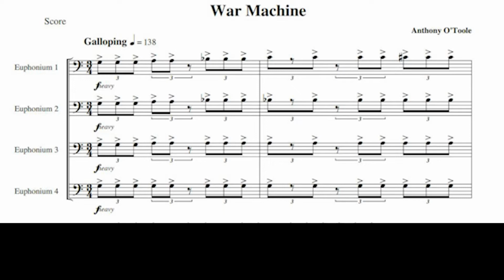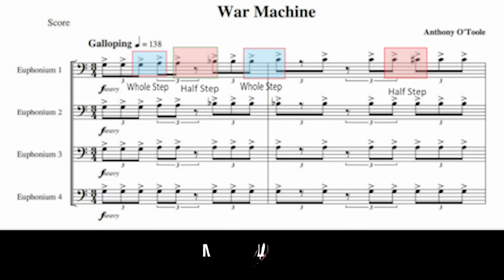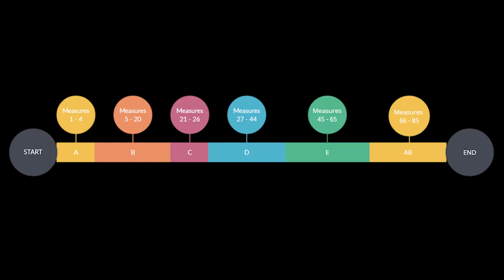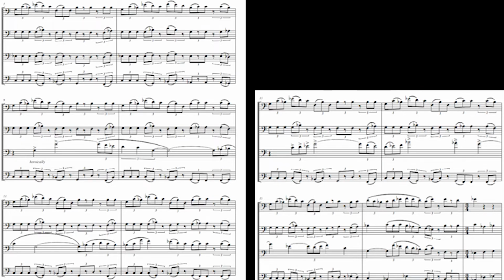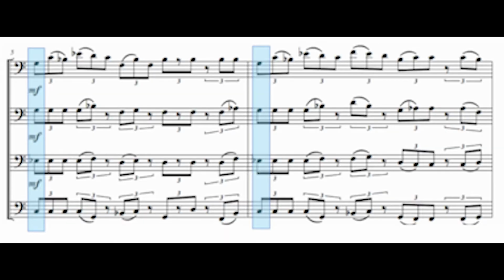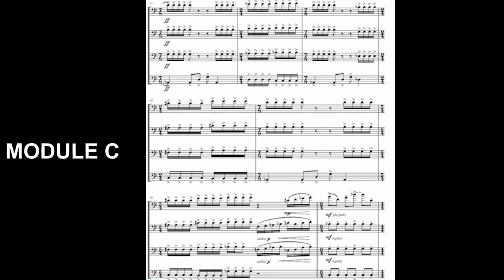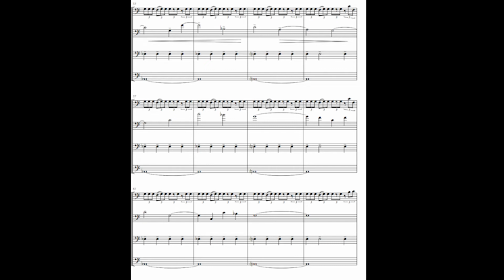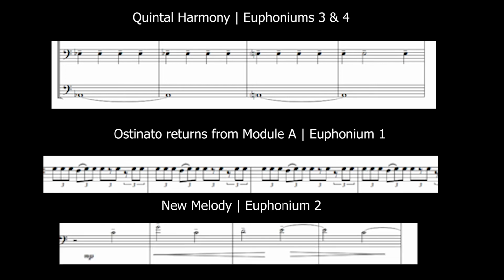Analysis | War Machine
Analysis of Anthony O'Toole's War Machine for Euphonium Quartet.

Performance, Analysis, Audio & Video Editing | Mike Waddell